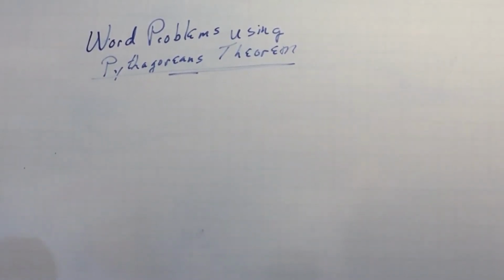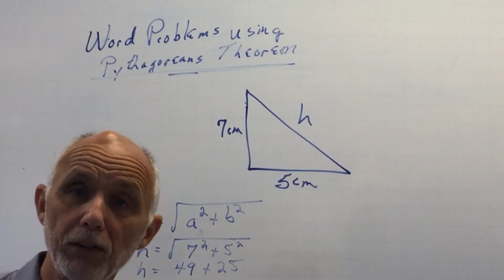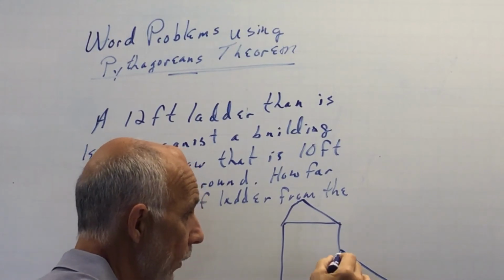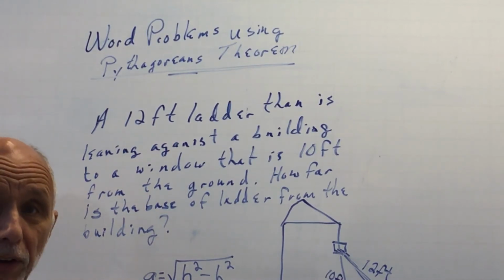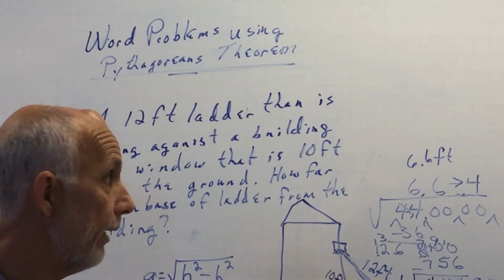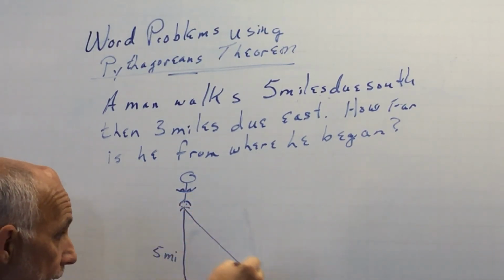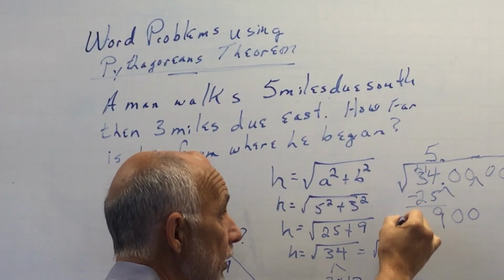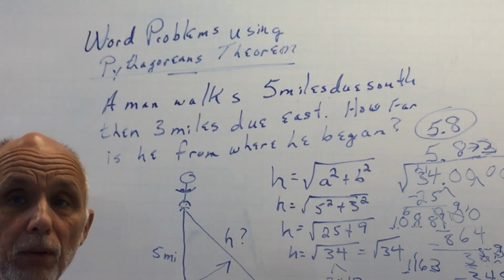Word problems using Pythagorean Theorem